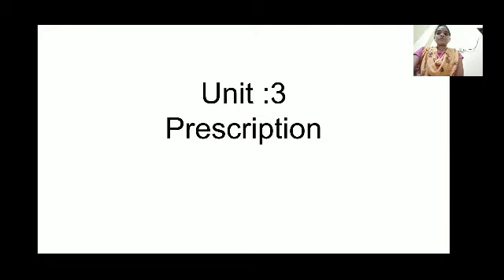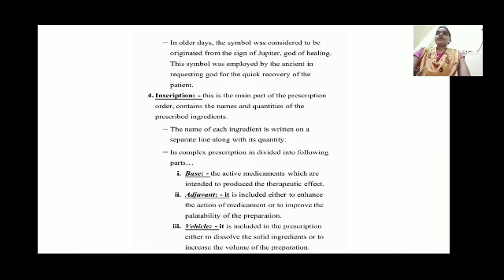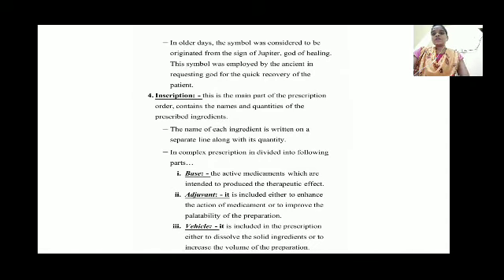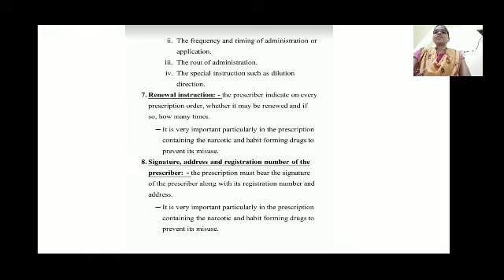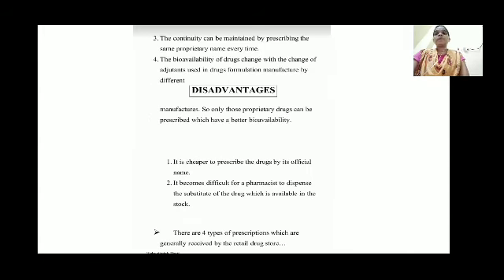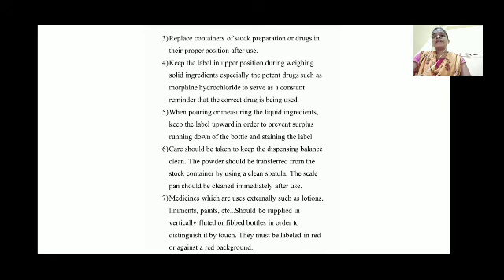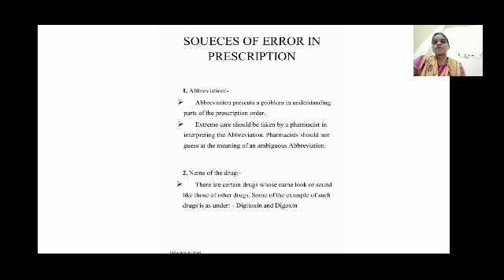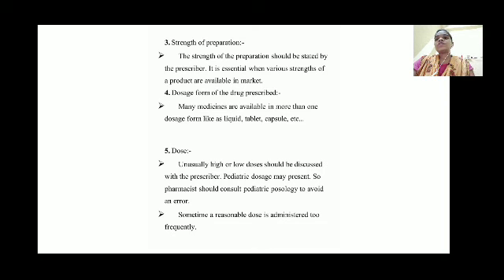unit : 3 prescription